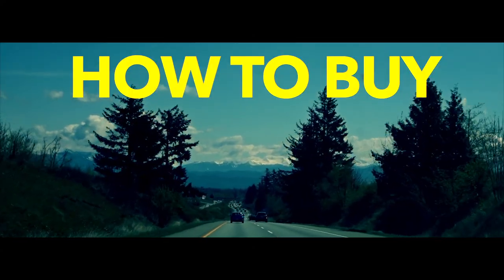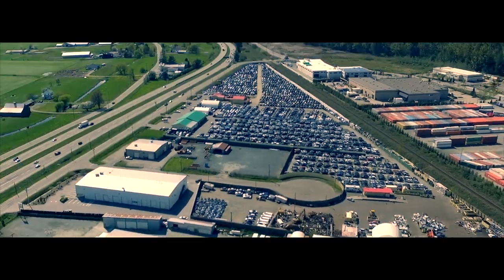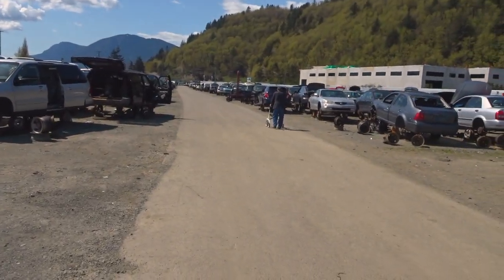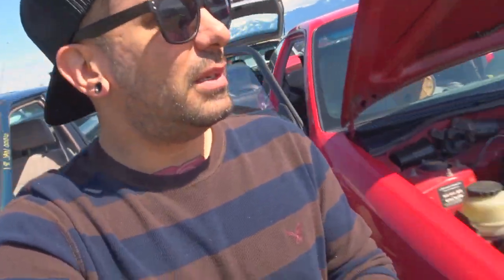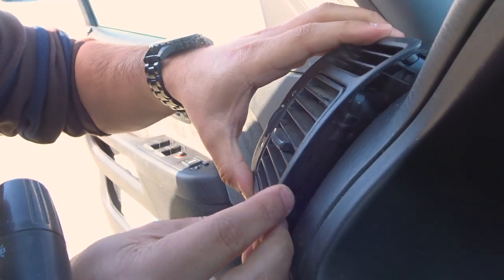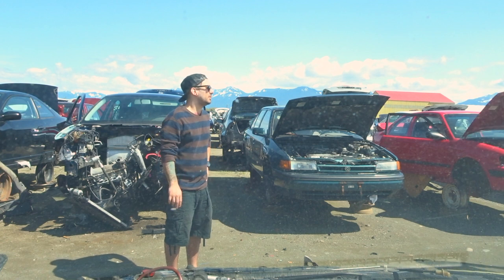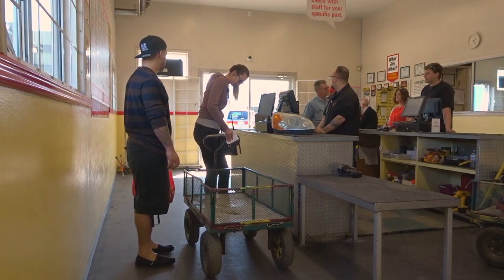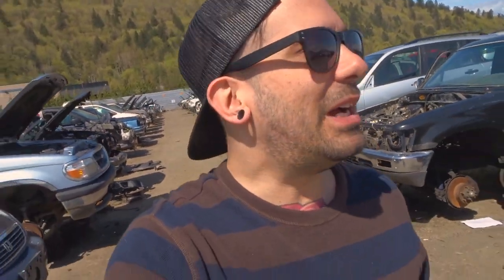I shouldn’t be allowed in Junk Yards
How to Buy A Car Part at a Junk Yard

Hi my name is Matt, I am a lifestyle vlogger from Canada, I travel and make videos on my adventures with my beautiful wife/fiance/best friend Dawn and our little trouble maker dog named Bear.